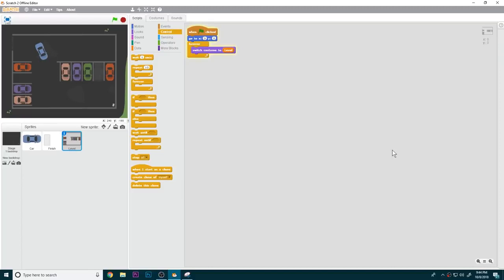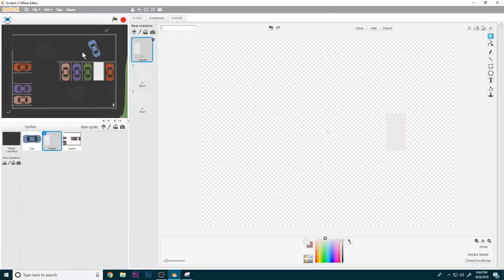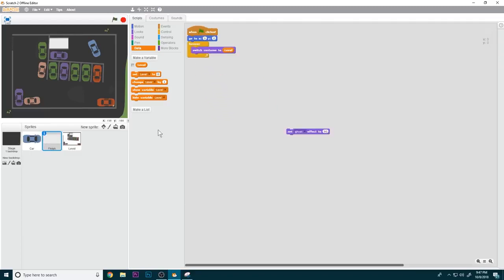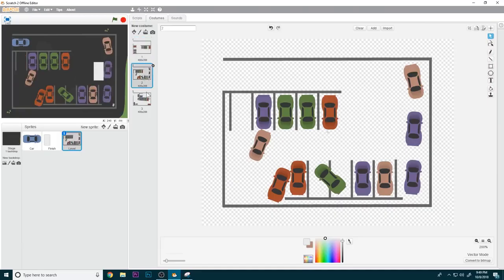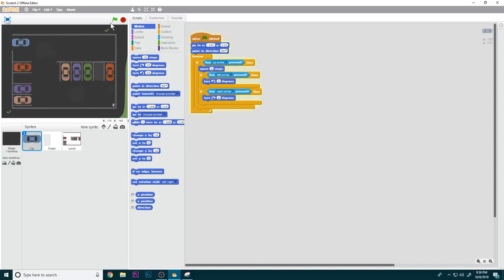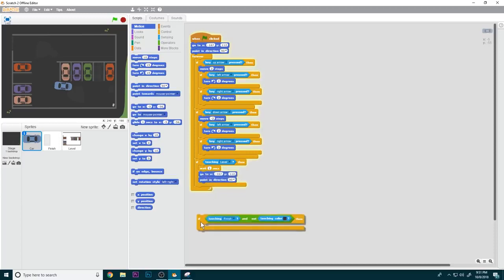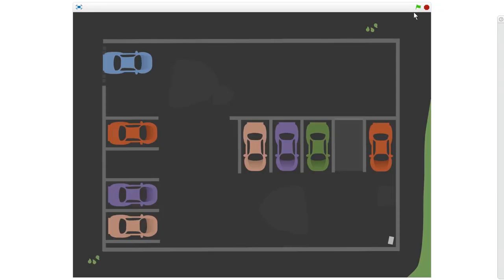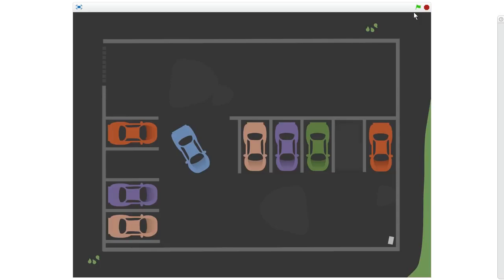Scratch Tutorial | Making Car Game In Less Than 4 Minutes! (FUNUT Reupload)